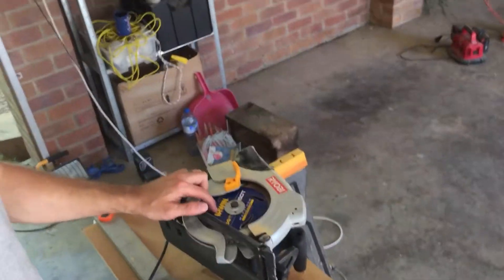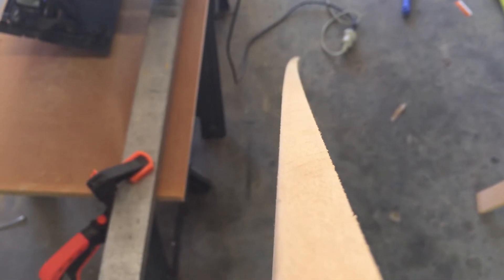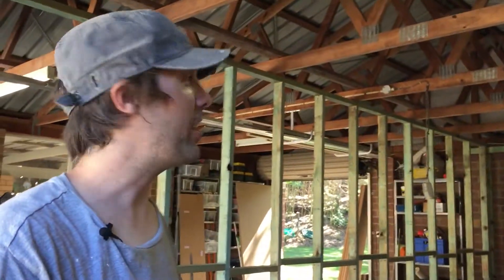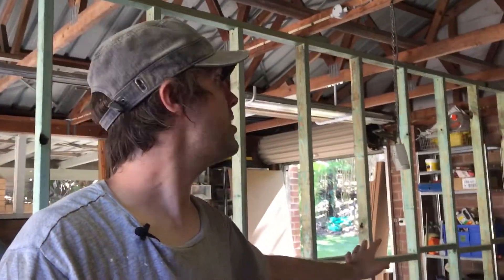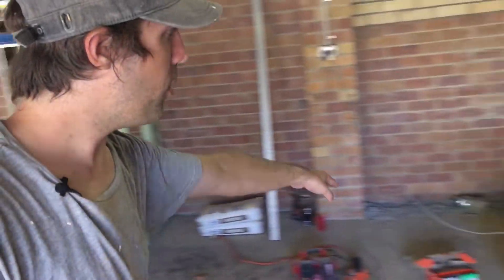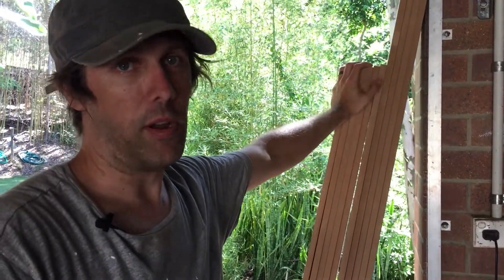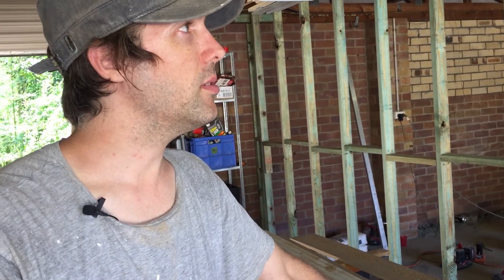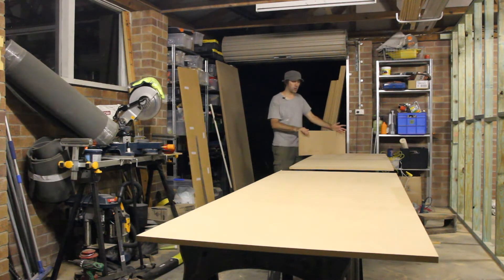Day Four - Building a recording studio in 10 days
Day three of the build. Includes the first of the timber framework and the beginnings of the ventilation silencer boxes.

Original unlisted video and associated comments can be found